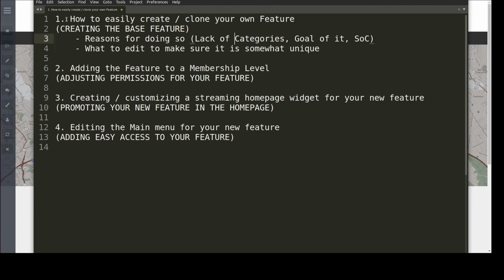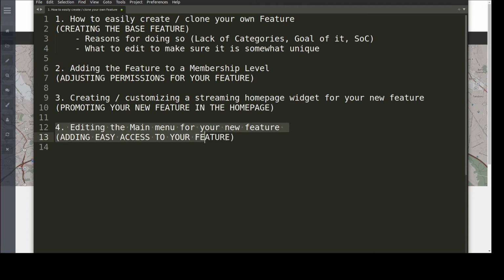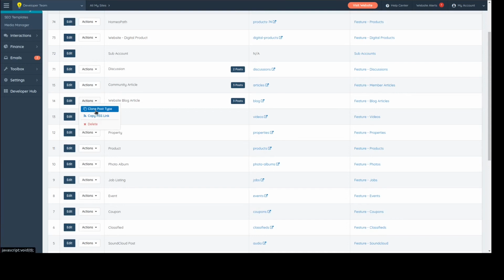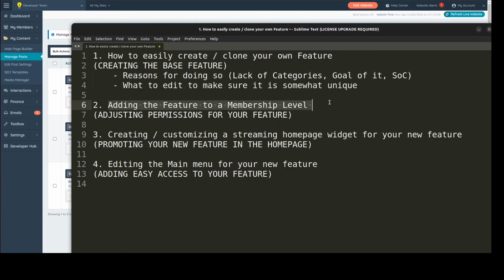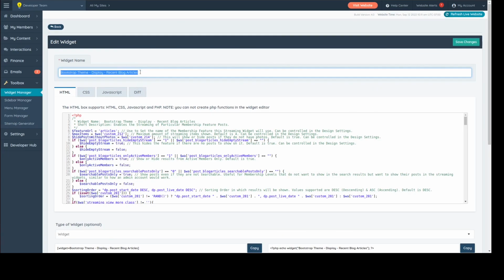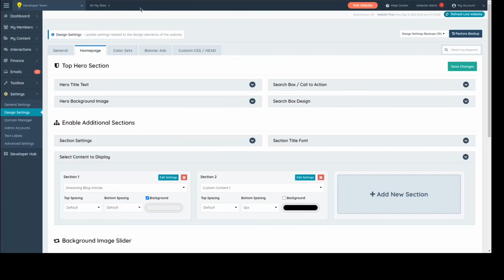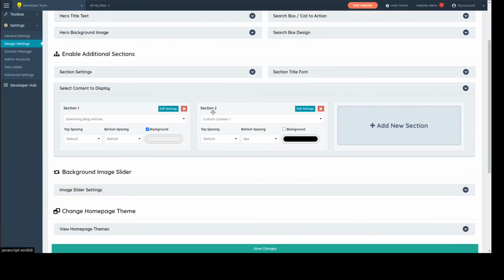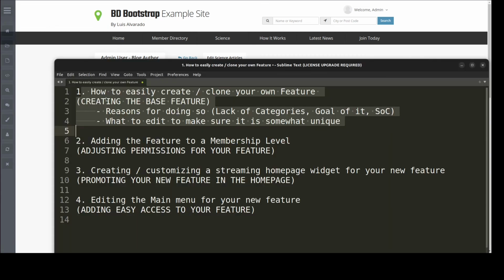Creating Your Own Feature - Customizing Brilliant Directories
Learn how to create control your own feature.

1. How to easily create / clone your own Feature
(CREATING THE BASE FEATURE)
 - Reasons for doing so (Lack of Categories, Goal of it, SoC)
 - What to edit to make sure it is somewhat unique

2. Adding the Feature to a Membership Level
(ADJUSTING PERMISSIONS FOR YOUR FEATURE)

3. Creating / customizing a streaming homepage widget for your new feature
(PROMOTING YOUR NEW FEATURE IN THE HOMEPAGE)

4. Editing the Main menu for your new feature
(ADDING EASY ACCESS TO YOUR FEATURE)